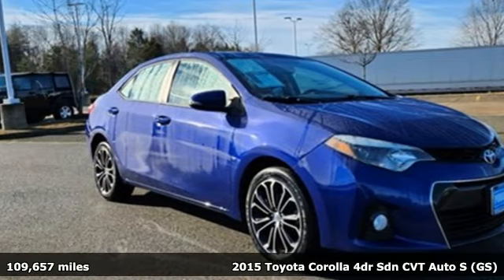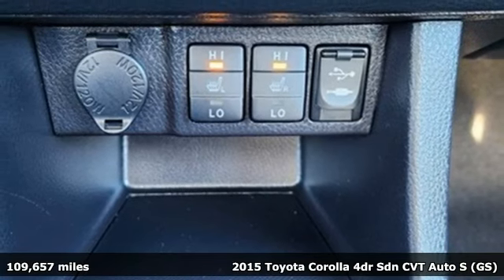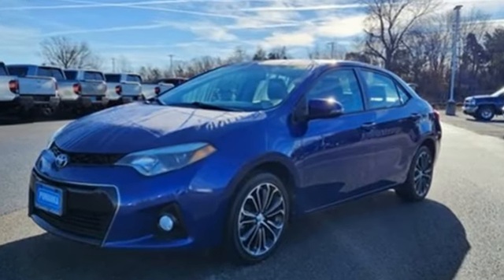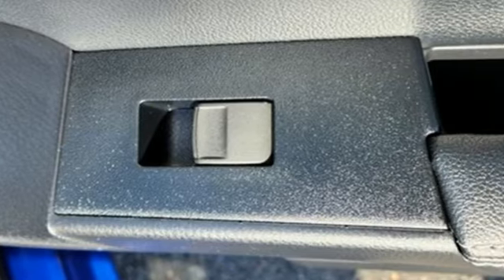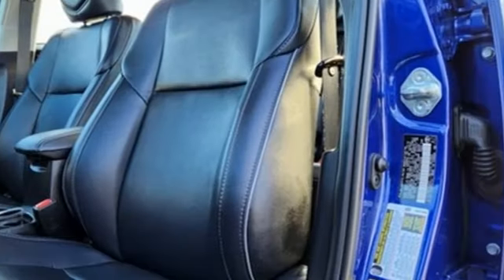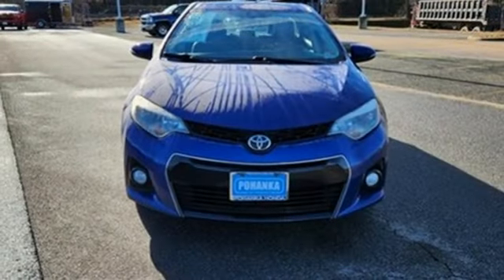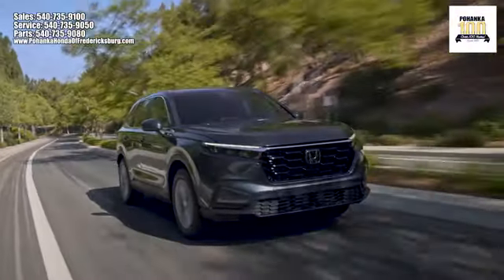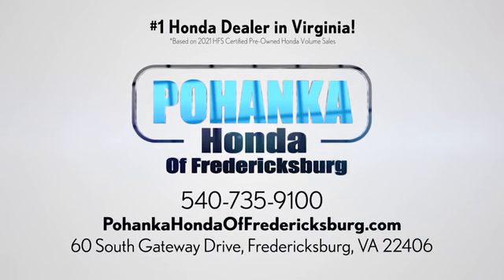Used 2015 Toyota Corolla Fredericksburg VA Richmond, VA FPB000701A - SOLD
Year: 2015
Make: Toyota
Model: Corolla
Trim: S
Engine: 1.8L I4 DOHC Dual VVT-i
Transmission: CVT
Mileage: 109657
Stock #: FPB000701A
VIN: 2T1BURHE3FC312328
** 6 SPEAKER AM/FM/CD W/6.1 INCH TOUCH SCREEN ** REMOTE KEYLESS ENTRY ** SPEED SENSING STEERING ** HEATED/POWER DOOR MIRRORS ** EXTERIOR PARKING CAMERA REAR ** ELECTRIC STABILITY CONTROL ** FRONT SPORT BUCKET SEATS ** OVERHEAD AIRBAG ** brbrbrbrCARFAX One-Owner. Clean CARFAX. 2015 Toyota Corolla S FWD CVT 1.8L I4 DOHC Dual VVT-ibr29/37 City/Highway MPGbrbrbrWe make every effort to provide accurate information but please verify options and price with management before purchasing. All vehicles are subject to prior sale. All financing is subject to approved credit. Dealer installed options are additional. Stock photo colors, options and trim levels may vary. Not responsible for typographical errors. Published prices subject to change without notice to correct errors and omissions or in the event of inventory fluctuations. Vehicle offers/prices & internet price quotes valid for 48 hours from initial posting date, subject to change by dealer/manufacturer without notice. Vehicles may be in transit to dealer. Vehicle photos may not match exact vehicle. Please call to confirm availability status. All prices exclude taxes, title, license, and dealer processing fee of $899.00. NHTSA Government 5-Star Safety Ratings are part of the U.S. Department of Transportationa€TMs New Car Assessment Program Model tested with standard side airbags (SAB). **Based on model year EPA mileage ratings. Use for comparison purposes only. Your mileage will vary depending on driving conditions, how you drive and maintain your vehicle, battery pack age/condition, and other factorS.

Address:
60 South Gateway Drive